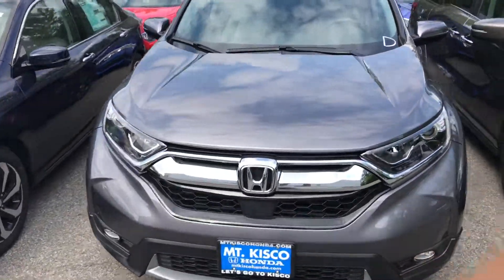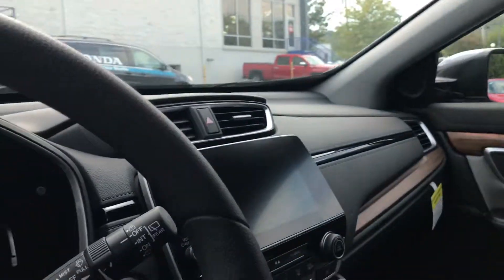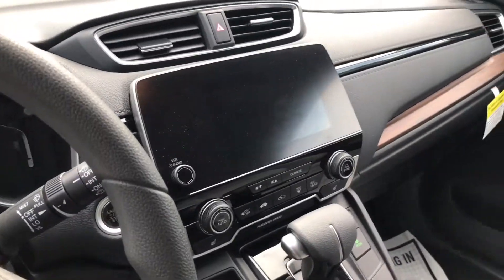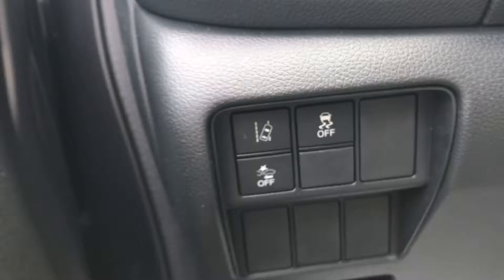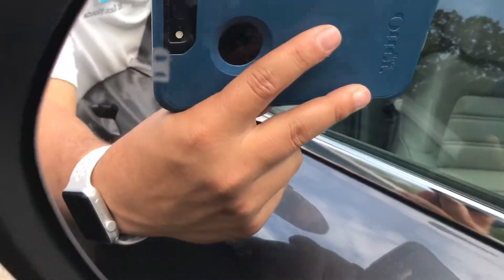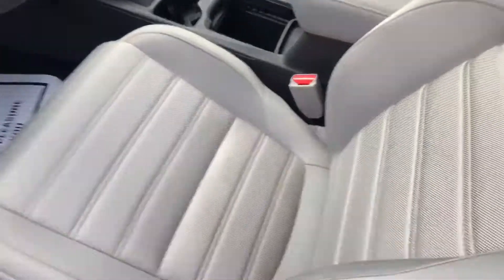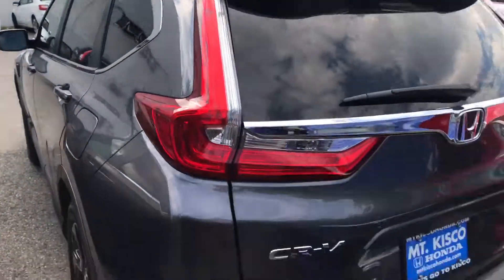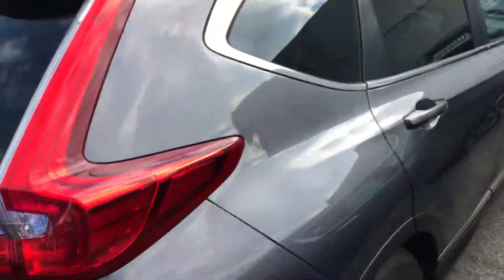Thank you video for Anita on 2017 Honda CR-V Ex